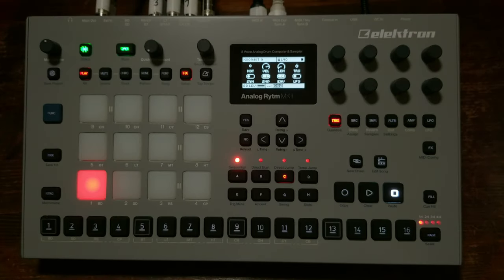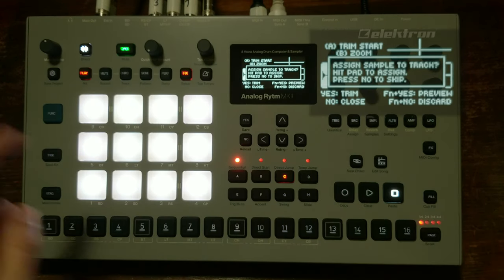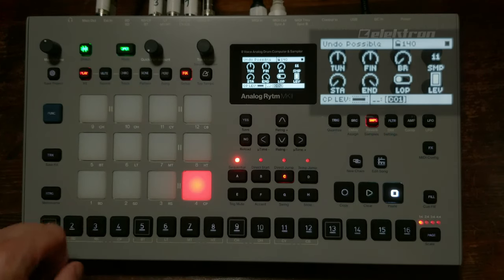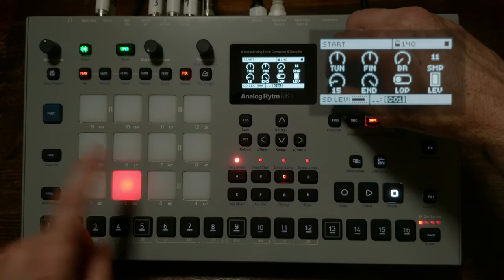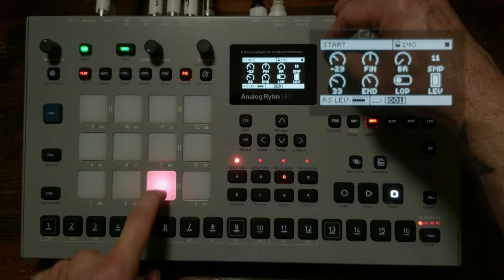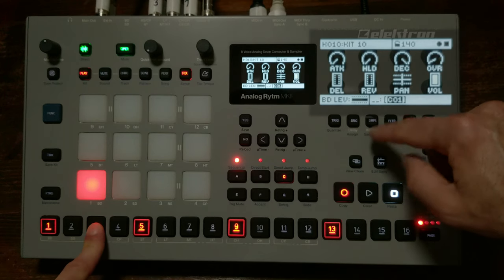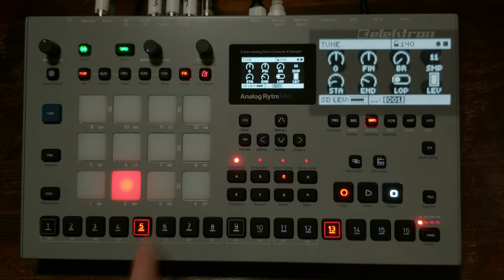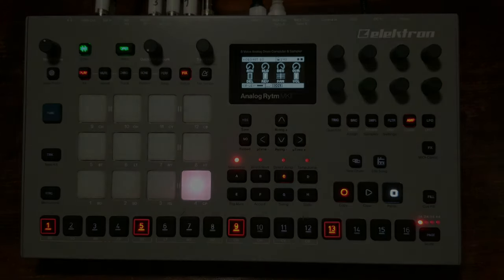Sample Chains Analog Rytm mk2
Here's a quick and fun tutorial for using sample chains.